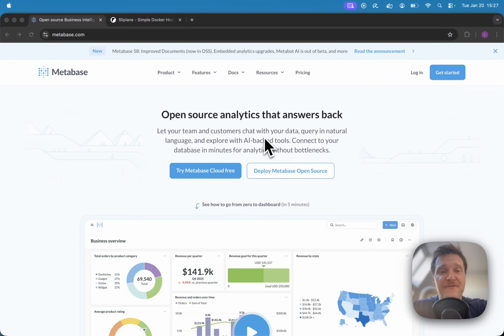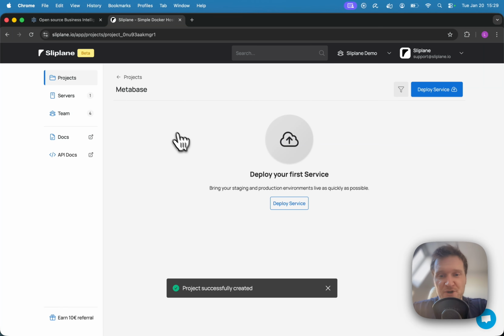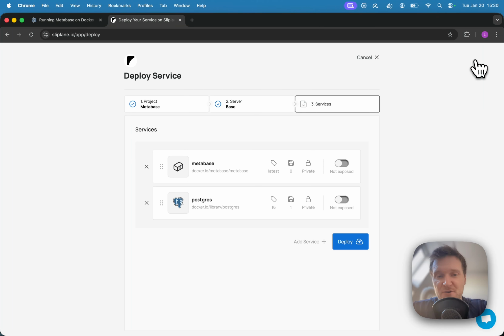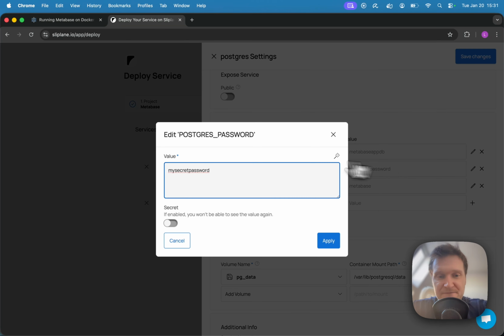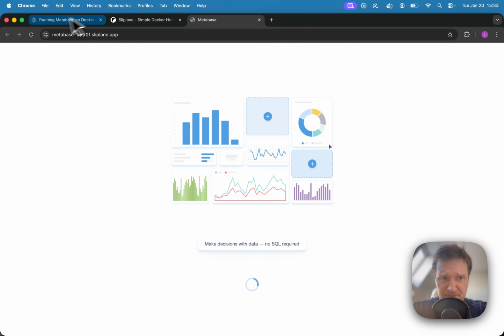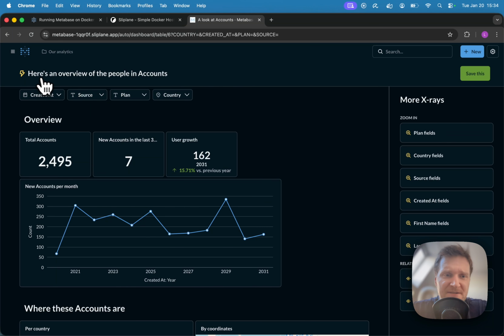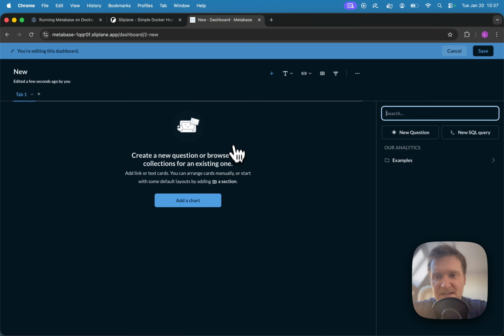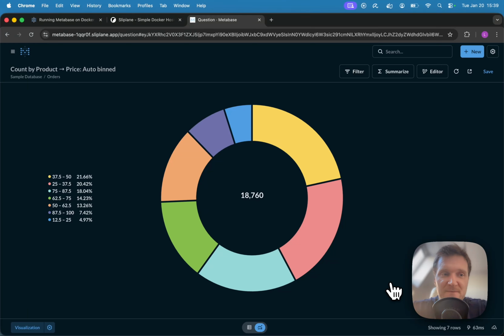Build beautiful Dashboards from PostgreSQL with Metabase | Deploy on Sliplane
How to setup Metabase on Sliplane and start analyzing your databases. Free and Open Source analytics platform.